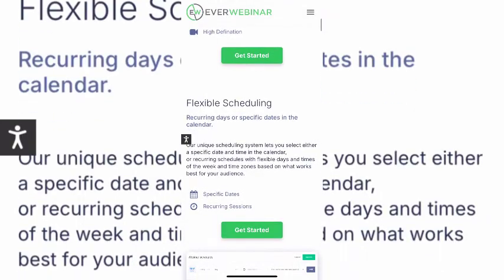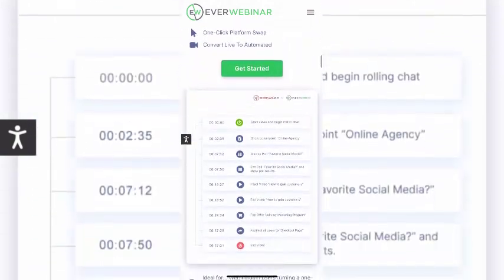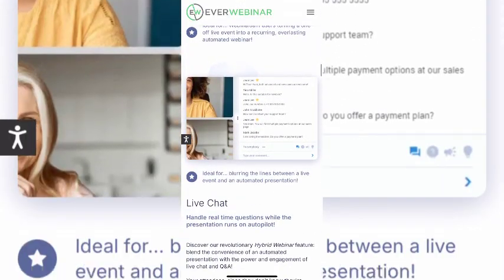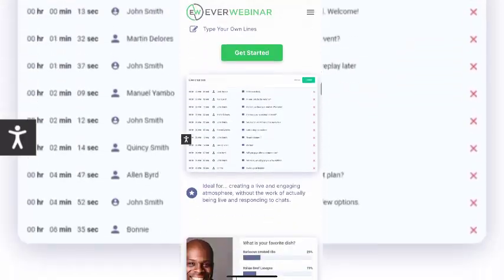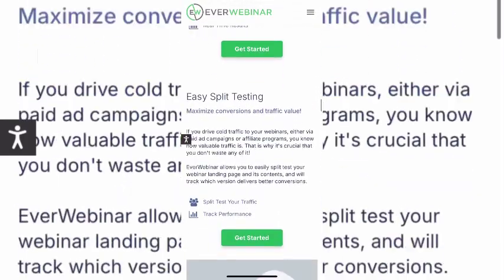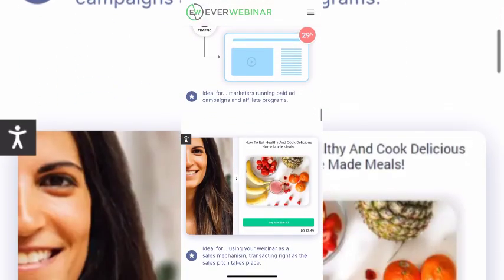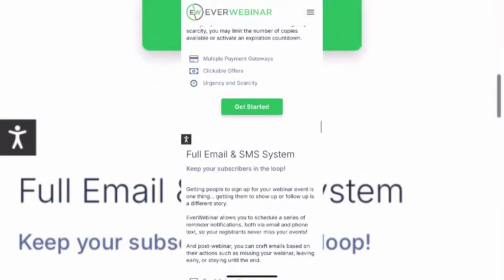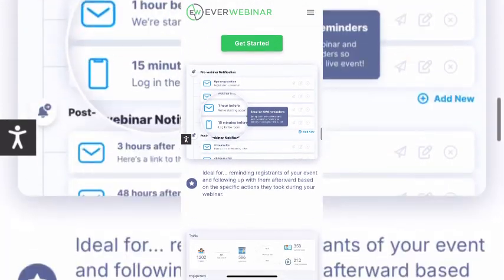How To Add An Offer To EverWebinar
In This Video, you will learn about How To Add An Offer To EverWebinar